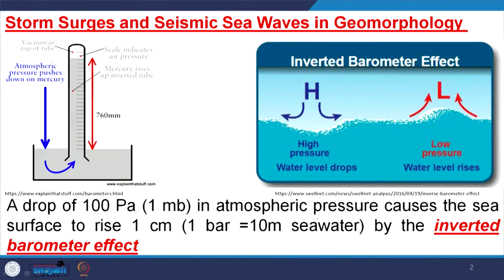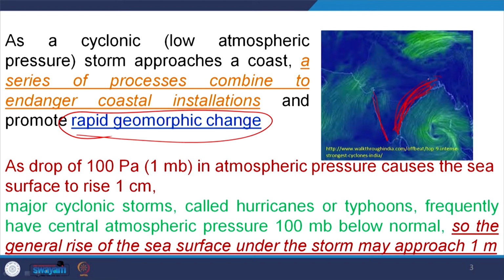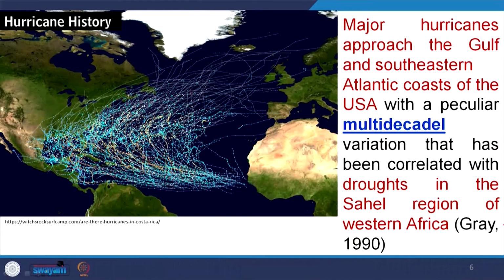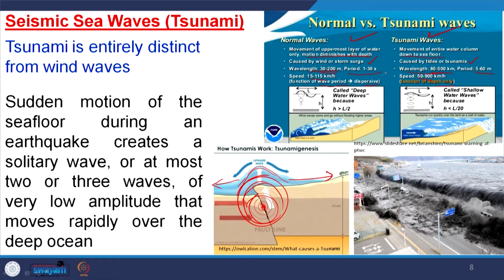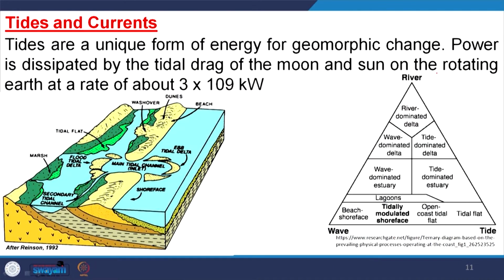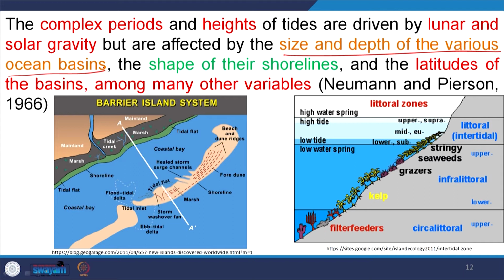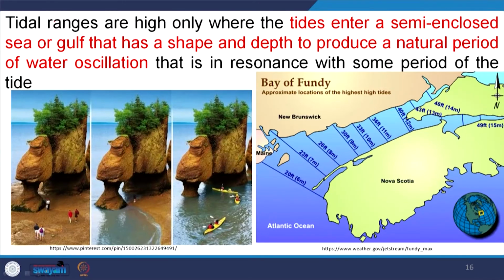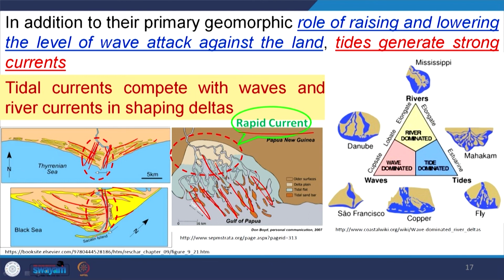Lec 34 : Coastal Geomorphology -II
Storm Surges, Seismic Sea Waves, Inverted Barometer Effect, Tsunami, Tides and Currents